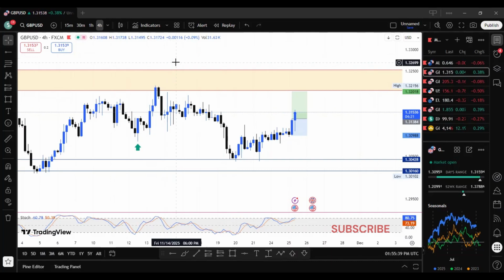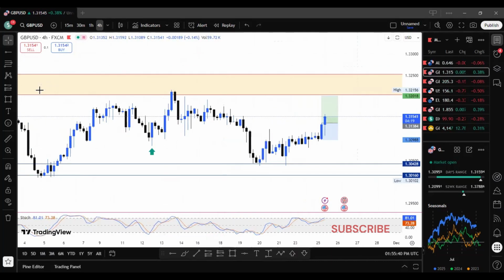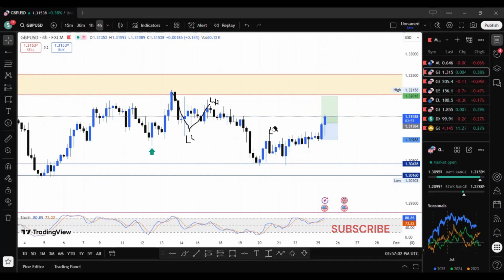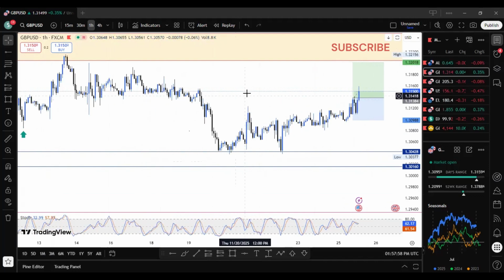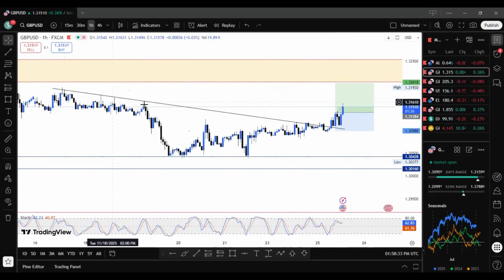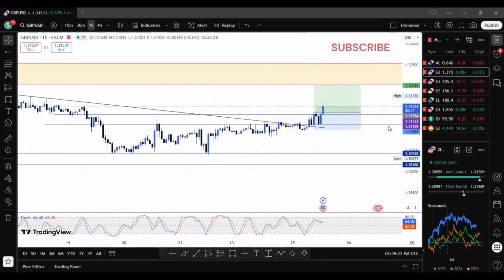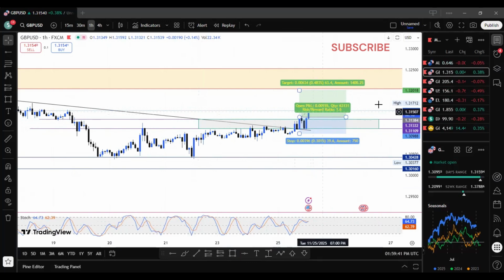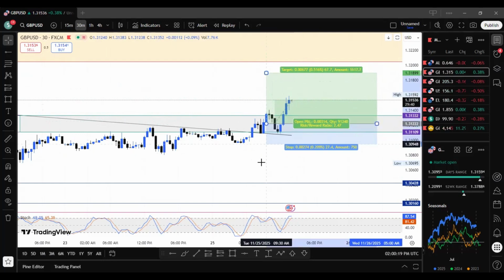Master Support and Resistance Plus Trendlines To 10x Your Profits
In this short but loaded video, I share a simple strategy to get a sniper set up. I combine both Support and resistance and trendlines to find my confluence area of value.

I also show an easy way to set TP and SL to ensure good risk management.